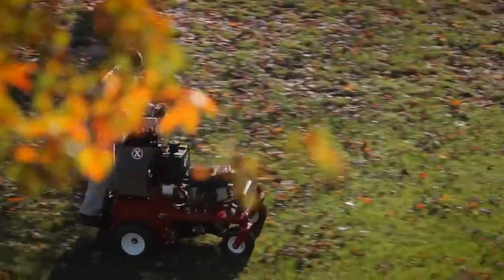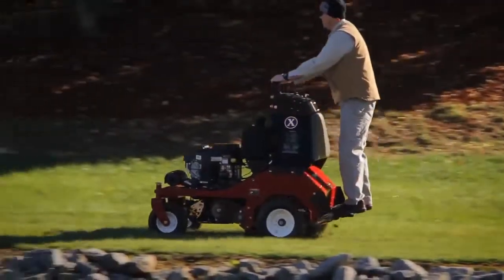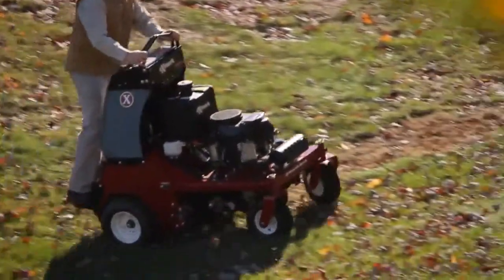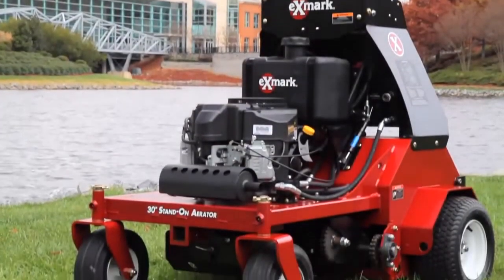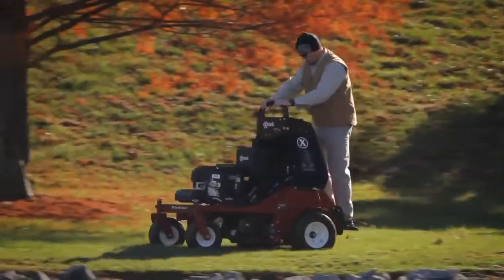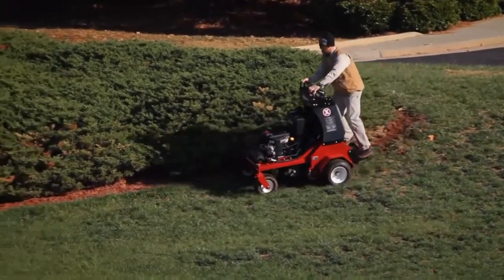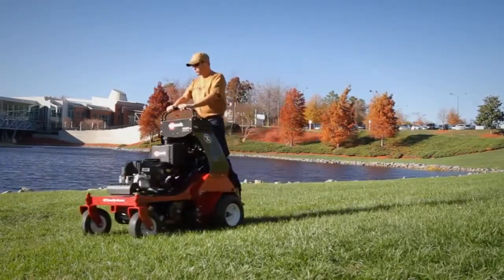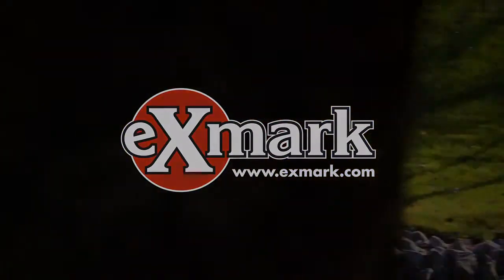Exmark 30" Standon Aerator | Stand On Aerator | Turf Management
The industry's most productive riding aerator.

Productivity is the key to profitablility for your business. Nothing beats the Exmark® Stand-On Aerator for productivity. With speeds up to 7 mph, you can aerate more than two acres per hour. And the two center tine sets are free-turning, so its easy to aerate around trees and flower beds. In fact, with intuitive controls similar to commercial mowers, it's incredibly easy to operate just about anywhere. It's easy on the operator, too, with a unique platform suspension that provides an extra-smooth ride.

exmark aerator
exmark stand on aerator
exmark dealer
exmark service